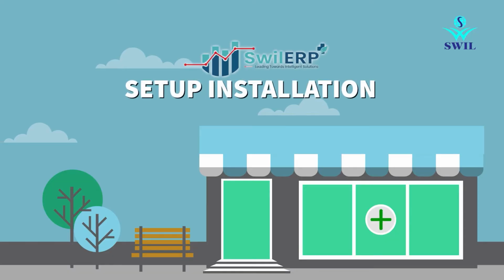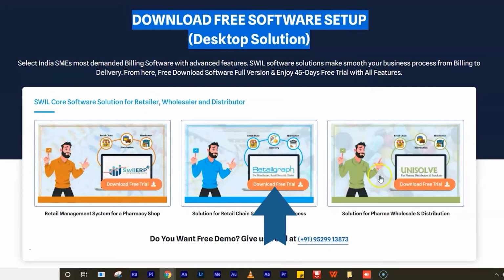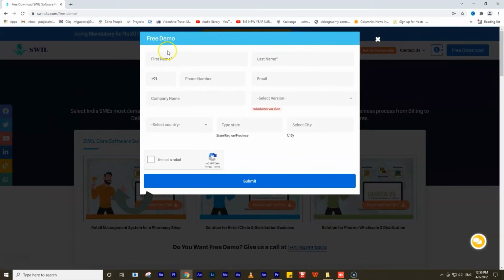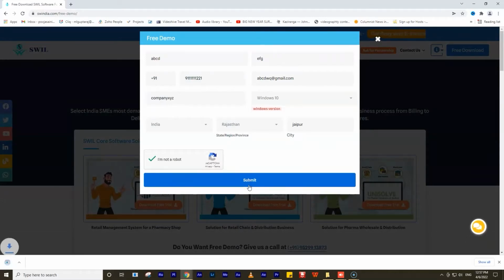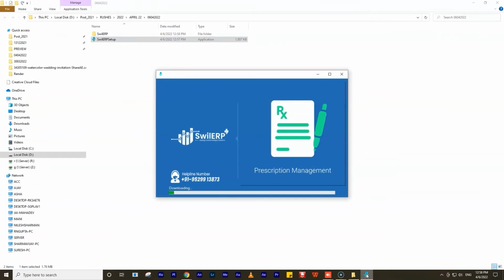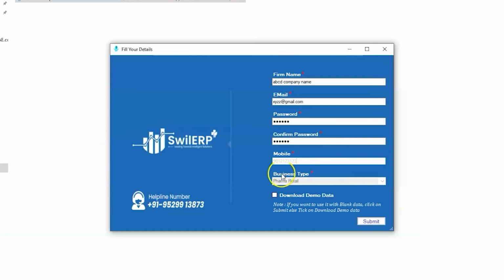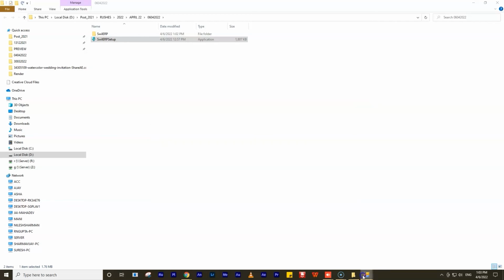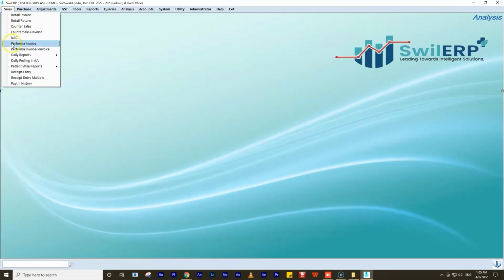Download SwilERP Full Version Free & Install in Your PC, Laptop (English)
With this video, learn how to Download and Install SwilERP on your Computer or Laptop. In SwilERP Demo Version, you can explore software all the features like Inventory management, Billing, GST Entries, Accounting, Barcoding, etc. Download the SwilERP full version from the You will learn to configure the Installation option during the SwilERP Setup process.

(Softworld India) SWIL is a Software company, provides software solutions for 🩺healthcare and 🛒retail segments since 1994.